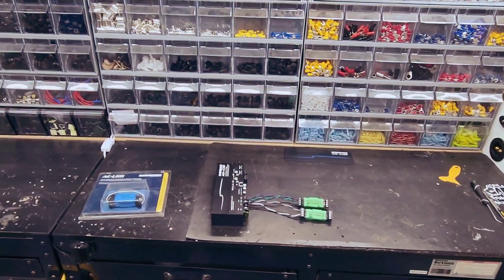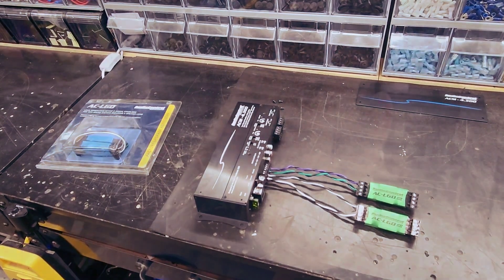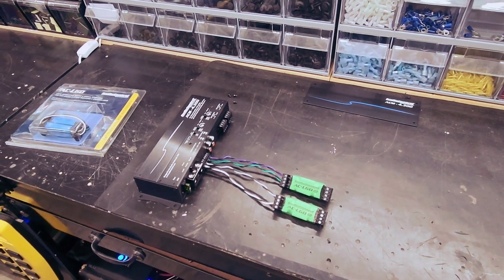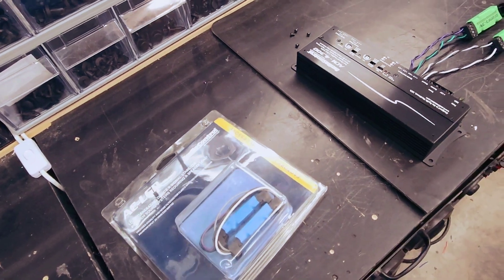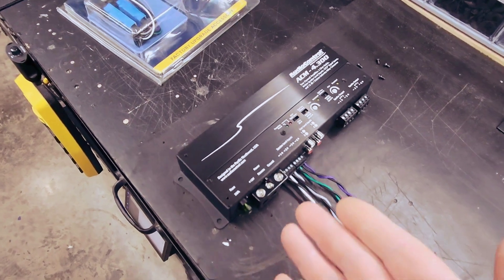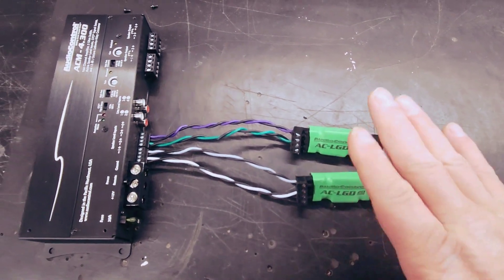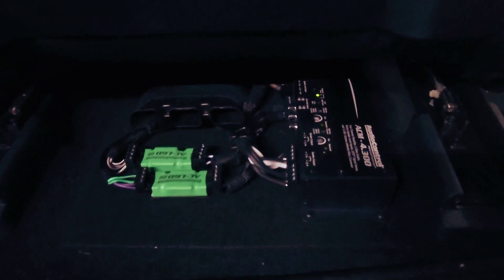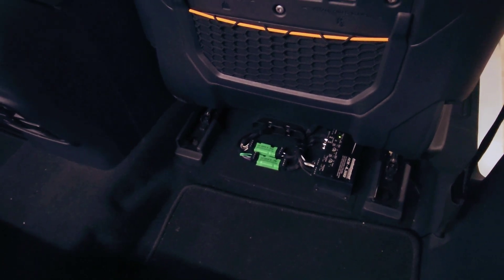Simple introduction to Load Resistors and why you need them.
This is just a simple explanation of load resistors and why they are important in newer vehicles when integrating into the audio system.